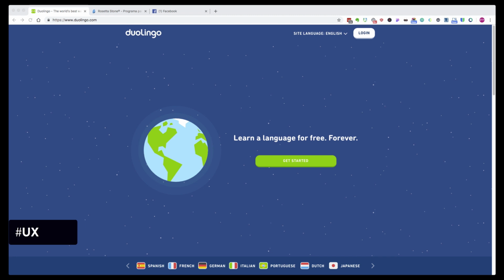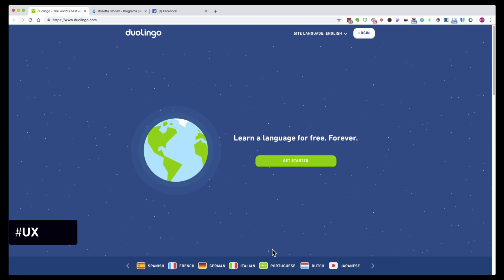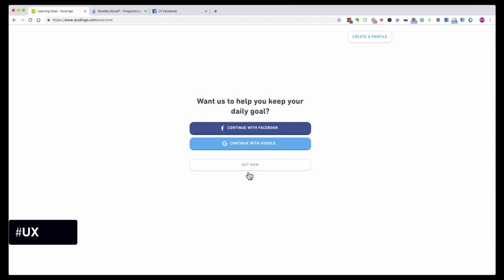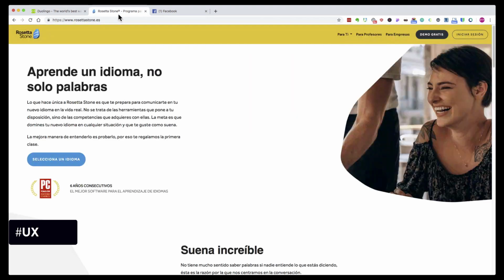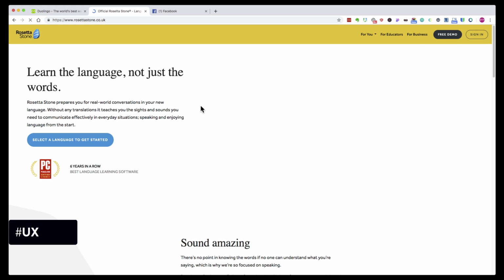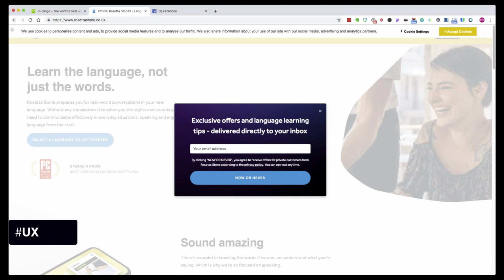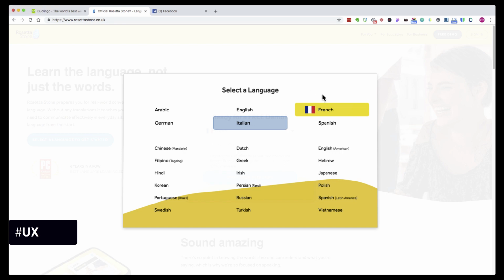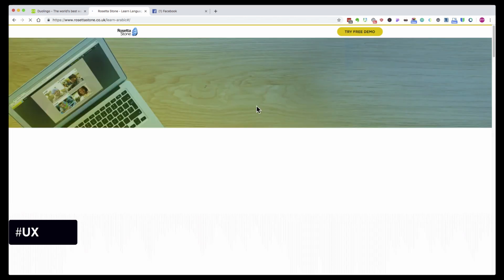Facebook Live: UX review, Duolingo vs. Rosetta Stone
6 August 2019: a Facebook live UX review of two popular language learning websites, Duolingo and Rosetta Stone, and how they treat their potential customers. Moral of the story: if you want your potential customers to give you money, consider user experience design as the most important part of your process– from the beginning.

GRAB YOUR GUIDE to 7 easy UI fixes for better UX

And if you want to learn the UX process for small agencies and freelances, check out